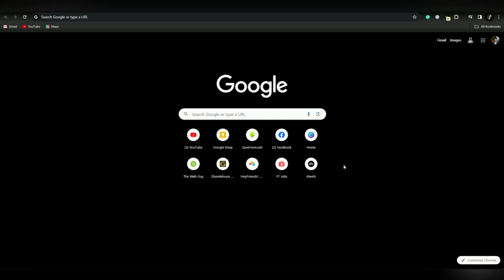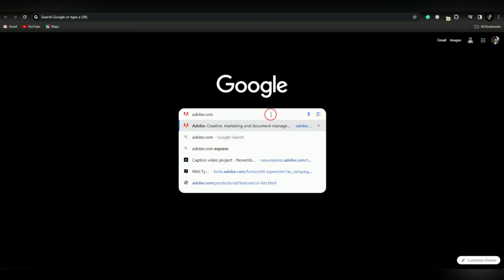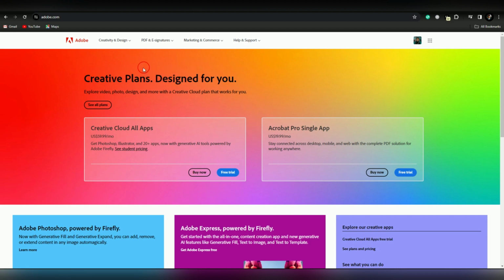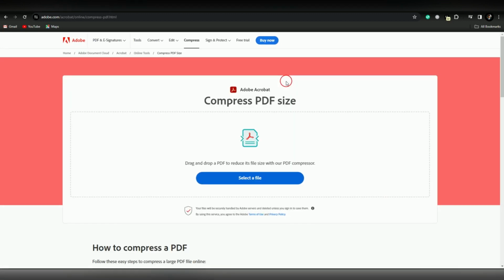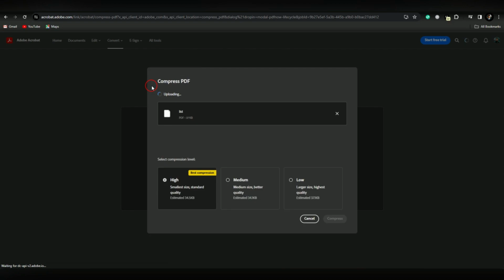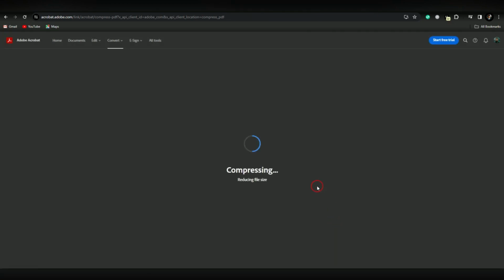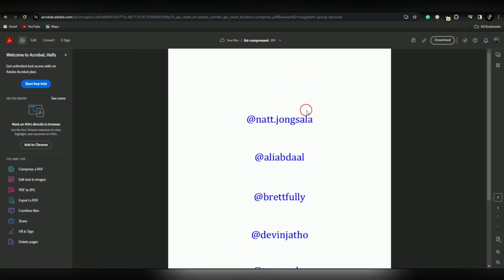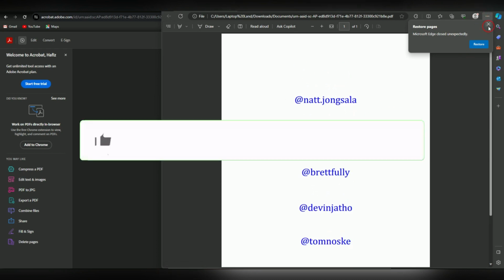How to Compress PDF File Size Without Losing Quality | Reduce PDF Size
Discover the secrets to compressing PDF file sizes without compromising quality! Our tutorial guides you through easy steps to significantly reduce PDF sizes while maintaining clarity.